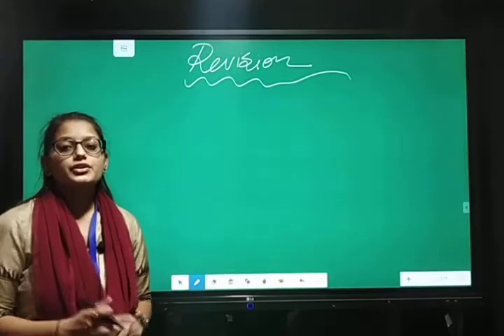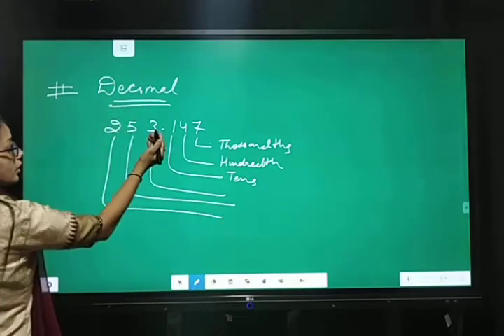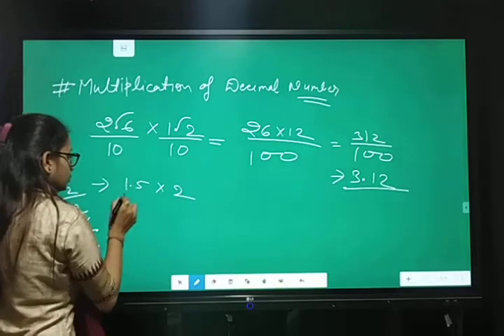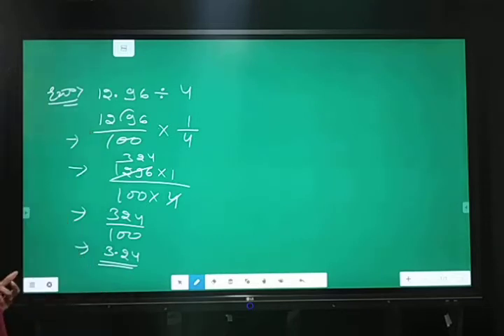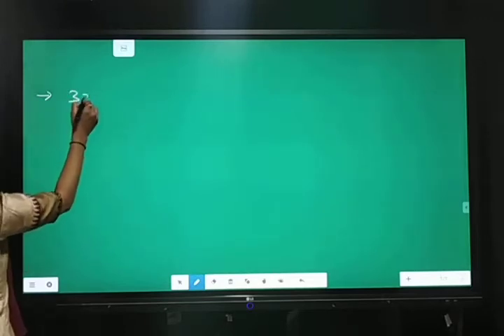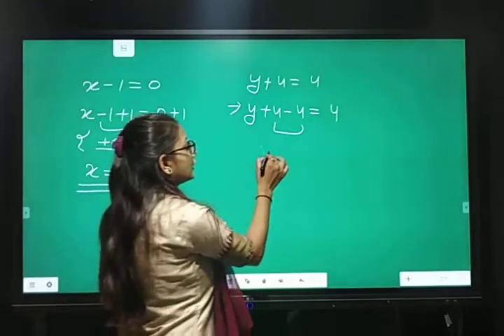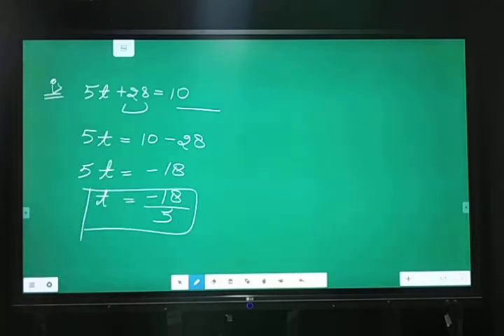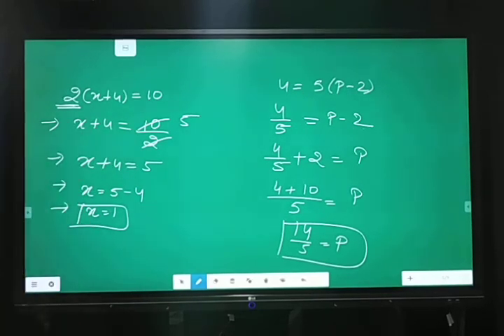CLass 7th Revision